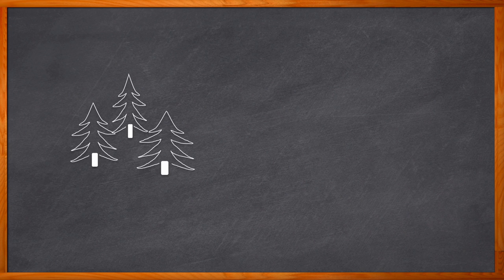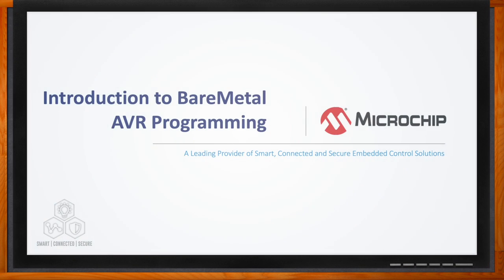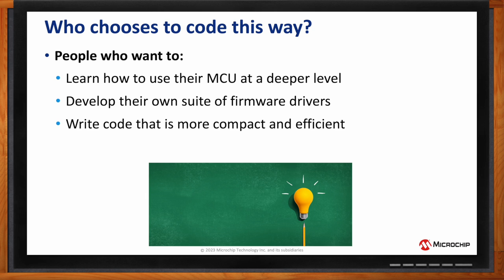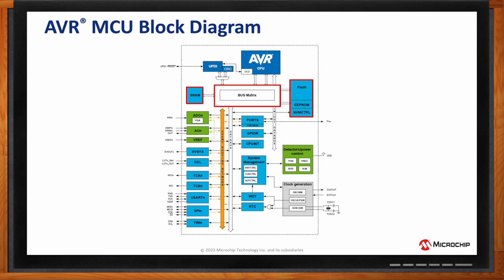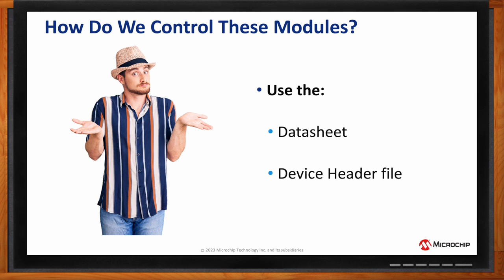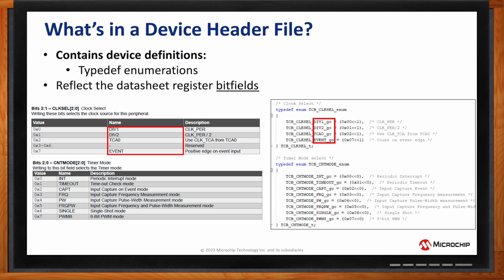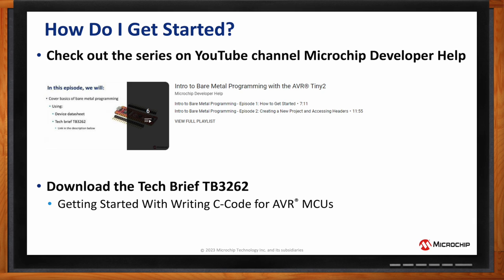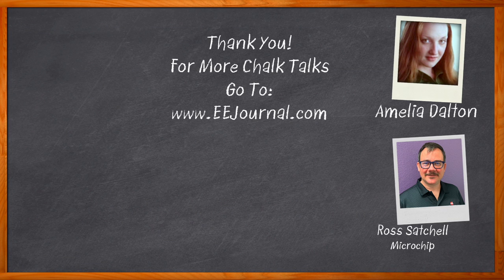Introduction to Bare Metal AVR Programming -- Microchip and Mouser Electronics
January 25, 2023 -- Bare metal AVR programming is a great way to write code that is compact, efficient, and easy to maintain. In this episode of Chalk Talk, Ross Satchell from Microchip and Amelia Dalton dig into the details of bare metal AVR programming. They take a closer look at the steps involved in this kind of programming, how bare metal compares with other embedded programming options and how you can get started using bare metal AVR programming in your next design.

More information about the Microchip Technology ATtiny1627 Curiosity Nano Kit (DM080104)